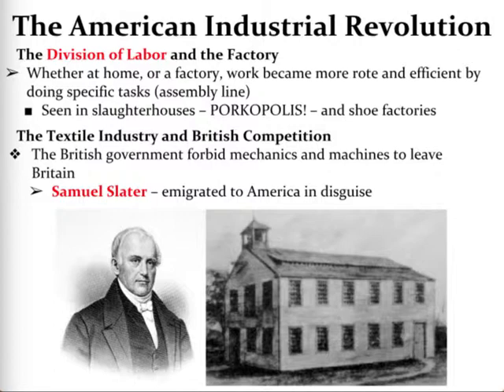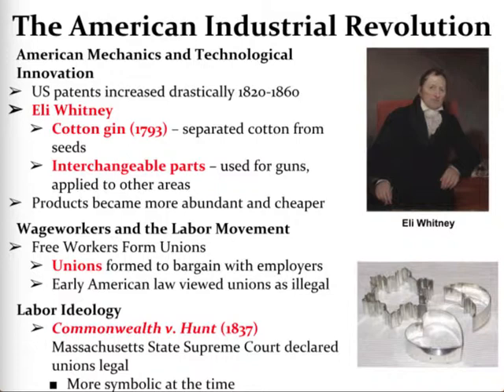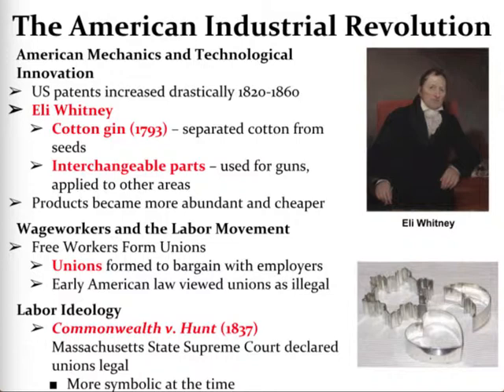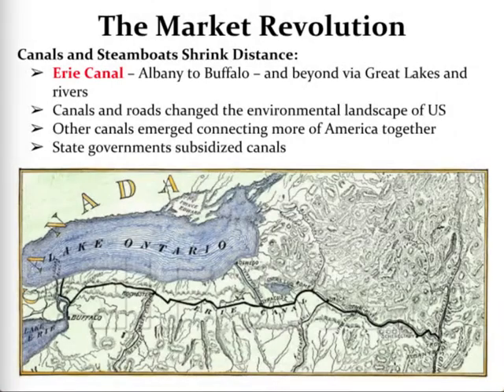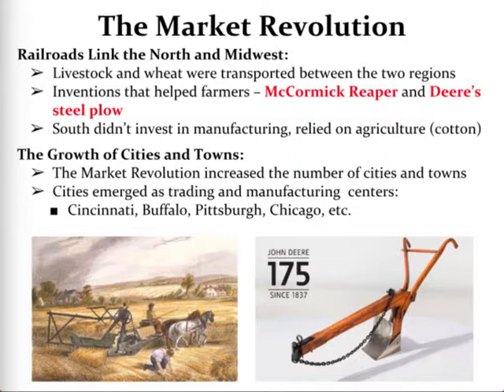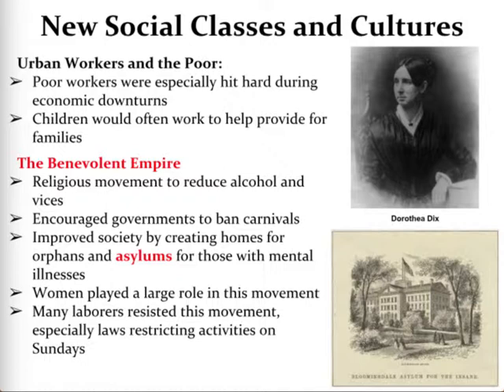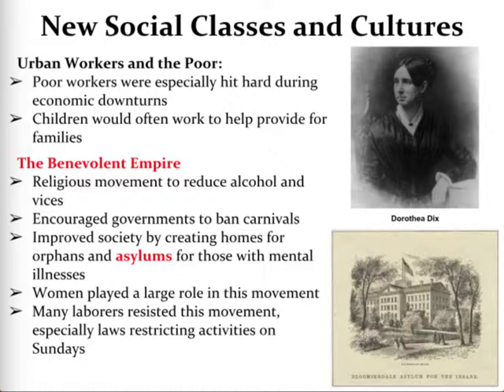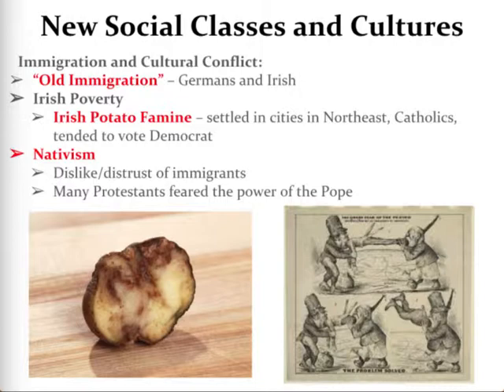AH8 C9 Transforming the Economy 1800-1860